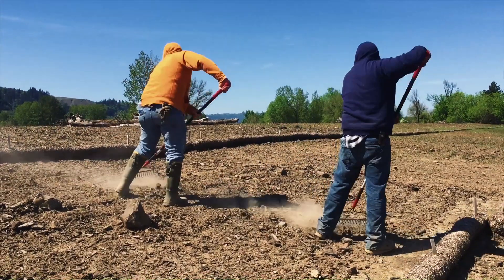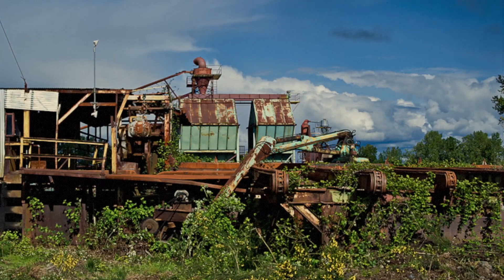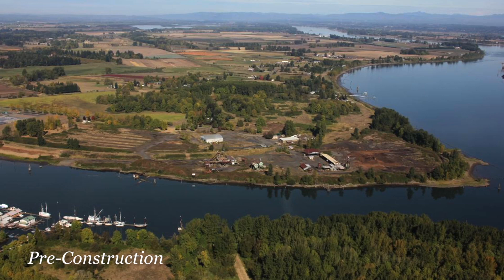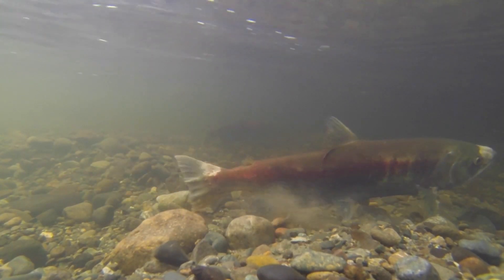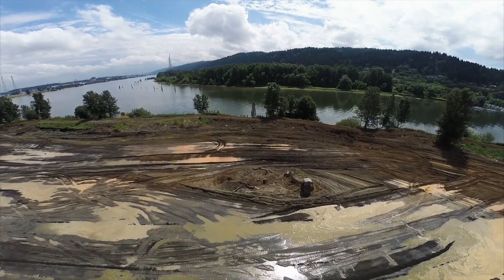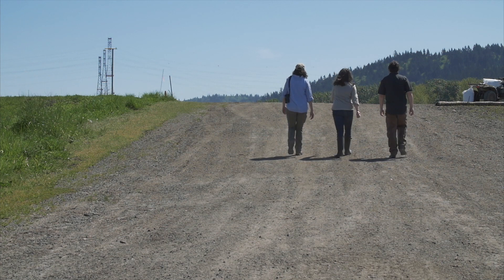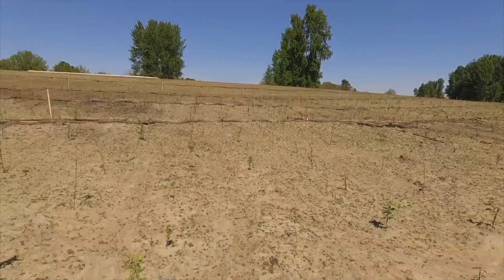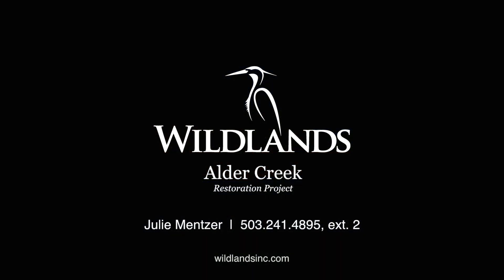Alder Creek Restoration Project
The Alder Creek Restoration Project is a 52.3-acre aquatic, riparian, and upland forest restoration and enhancement project located in Multnomah County, on the southern tip of Sauvie Island, at the divergence of the Willamette River and Multnomah Channel, approximately 10 miles north of downtown Portland.

Established to offset Natural Resource Damages resulting from past industrial use along the Willamette River in Portland, Oregon, this critical Project is being developed by Wildlands in close coordination with the Portland Harbor Natural Resource Trustee Council. The project was designed specifically to benefit native salmonids, lamprey, bald eagles, osprey, mink, and a variety of other native species occurring in the area.